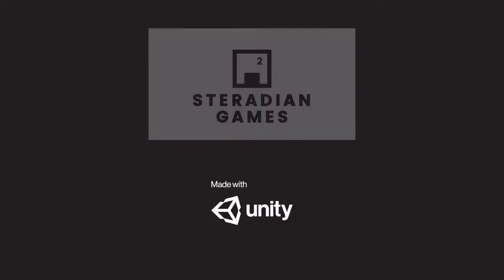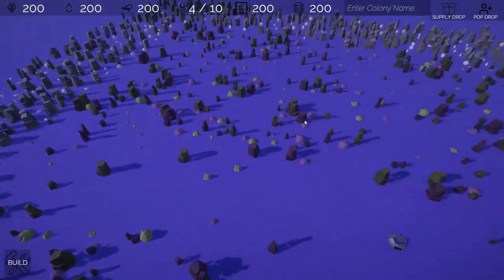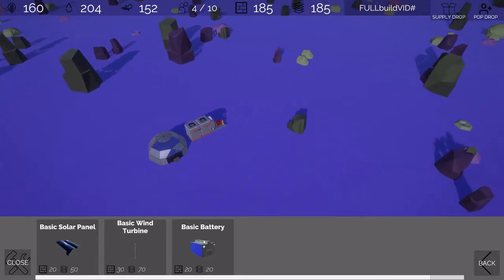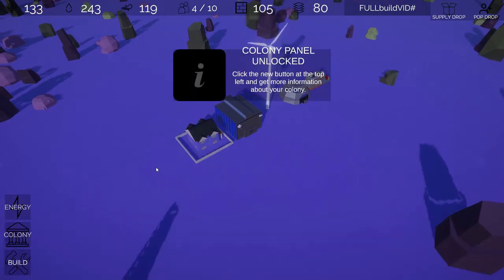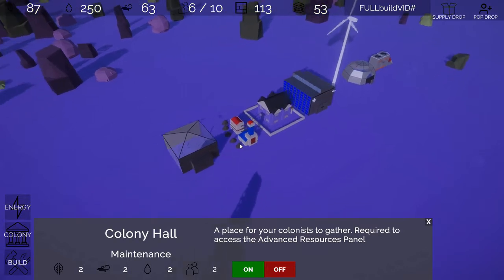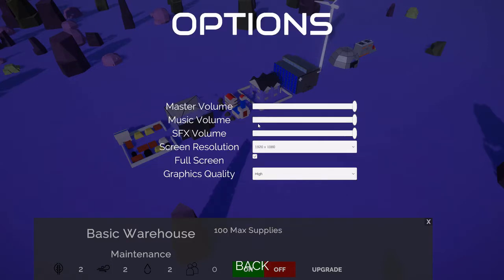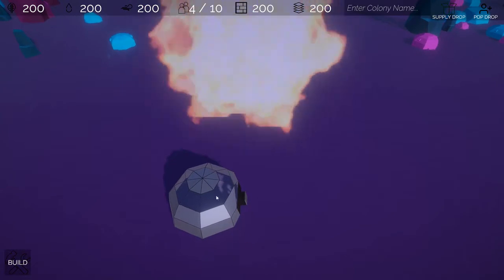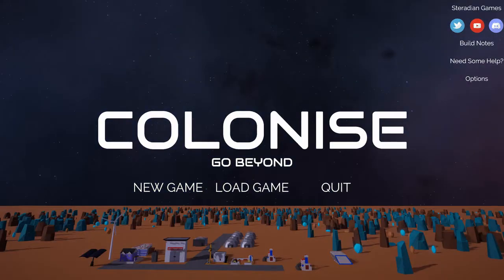Colonise Build 3 Materialism COMPLETE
Check out the latest build of Colonise, with new features like Energy Networks, Unlockable Buildings, Upgradeable Buildings, Construction Materials and more!